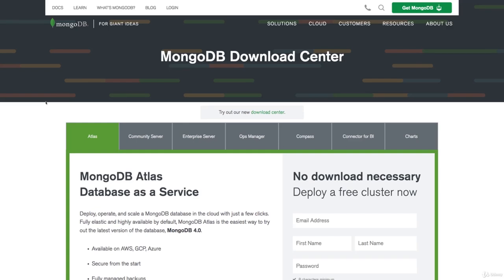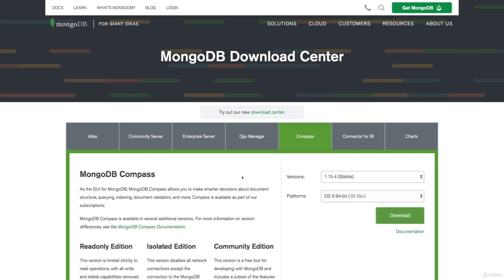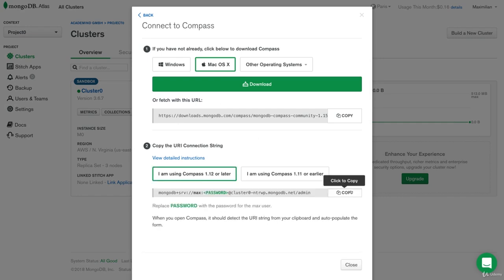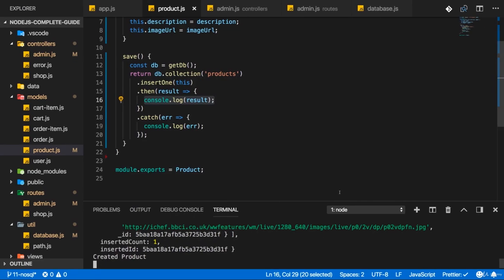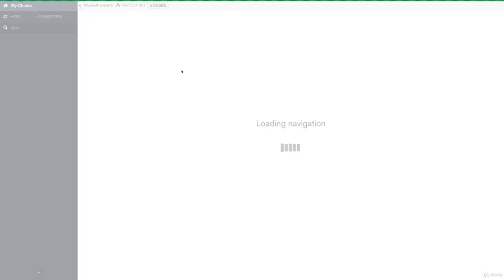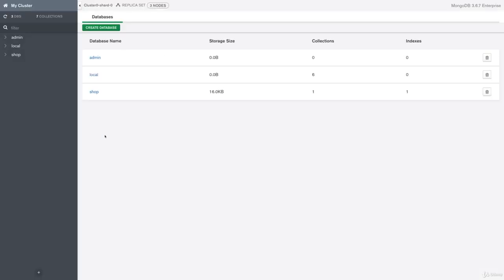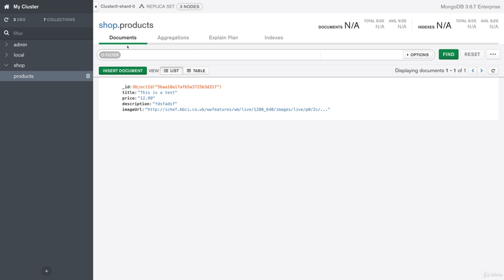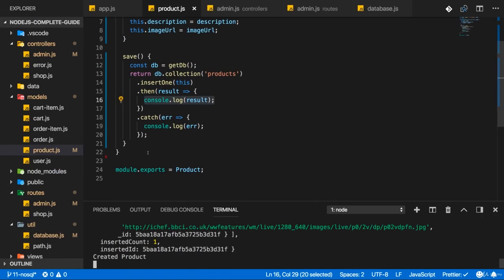010 Understanding the MongoDB Compass